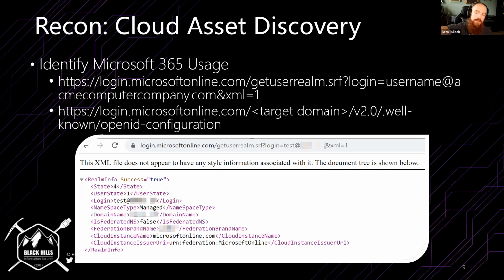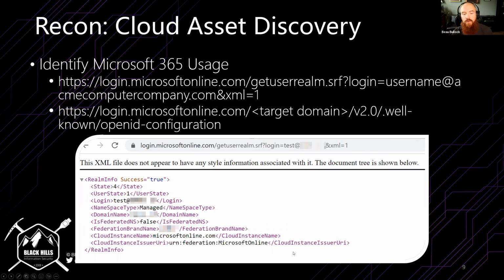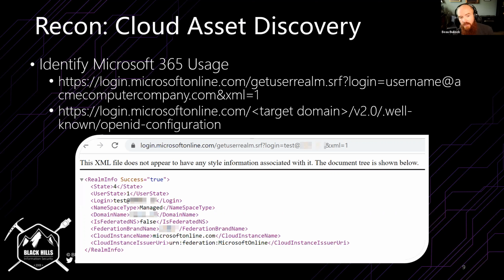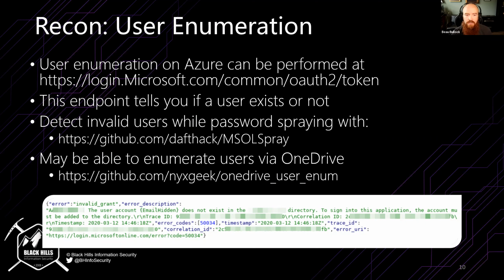Recon: Cloud Asset Discovery & User Enumeration with Beau Bullock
Beau Bullock on Securing the Cloud and O365 is one the best in the business! You can find the entire one hour webinar in our YouTube channel.